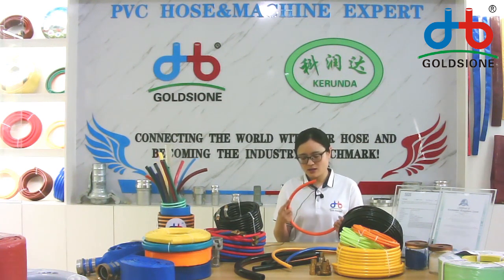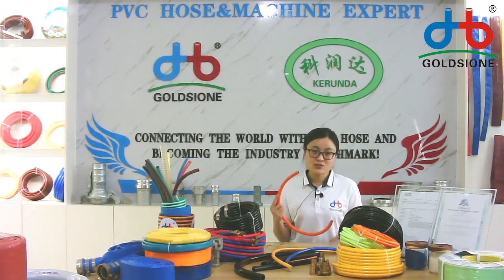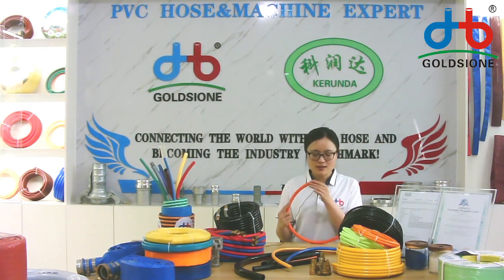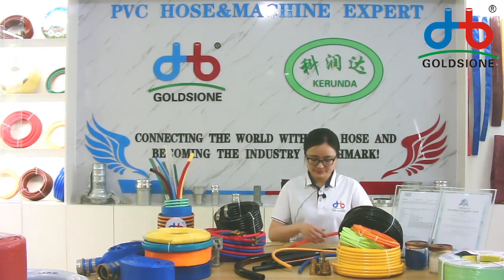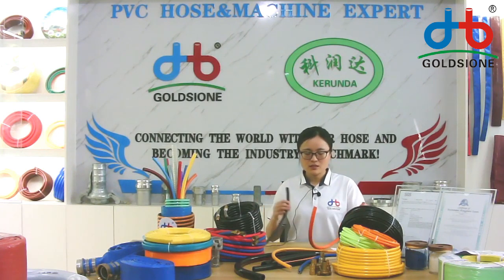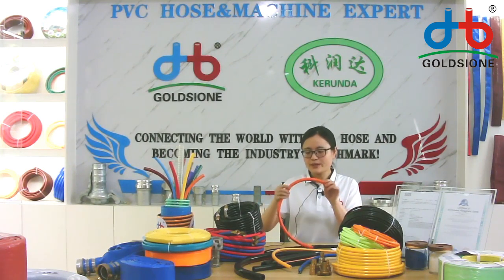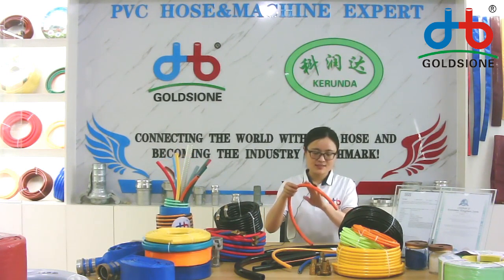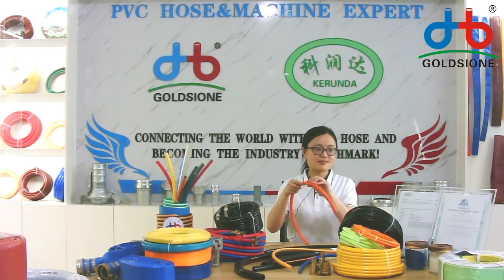Usage & Surface of PVC LPG Hose - PART (01)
Here's the Usage & Surface of PVCLPGhose - PART (01)